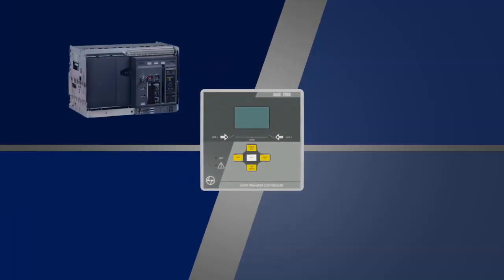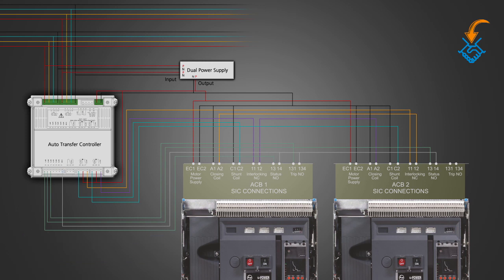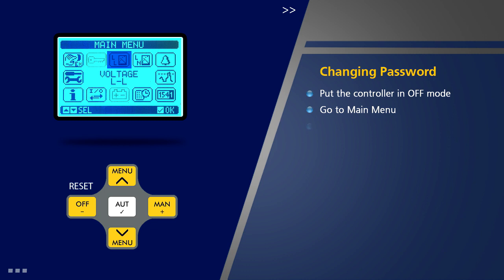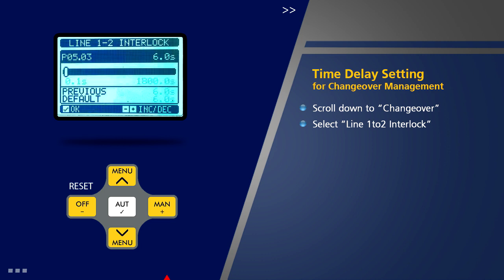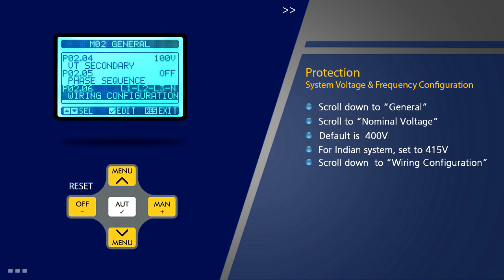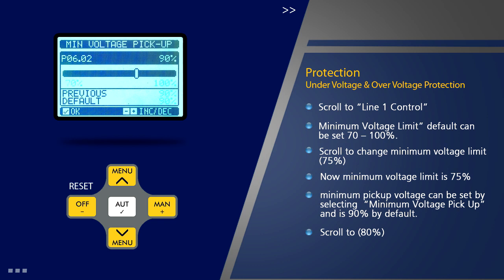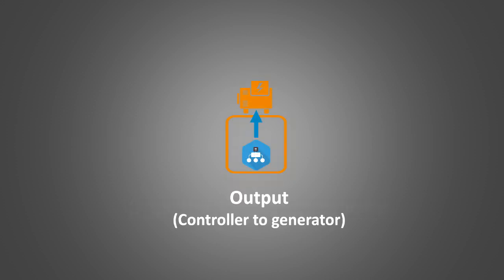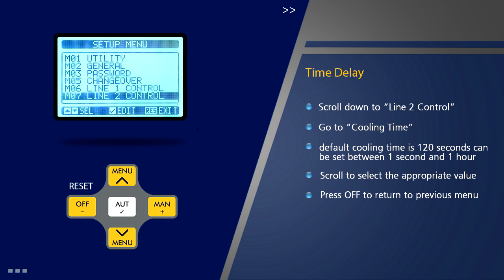Auxc2000 ACB Connection & Parameterization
This is a Connection & Parameterization Video for AuXC- 2000 Controller which works on more advanced level of technology compared to conventional changeover systems this is what makes is it better. You get a greater level of user interface, protections, reliability and the assurance that critical changeover works each time, every time.
Make AuXC 2000 the nodal point for changeover using L&T Electrical & Automation’s ACBs, MCCBs, Changeover switches & Contactors & experience the difference.